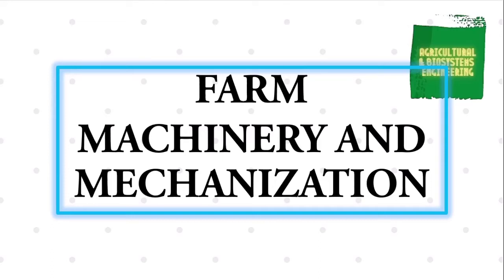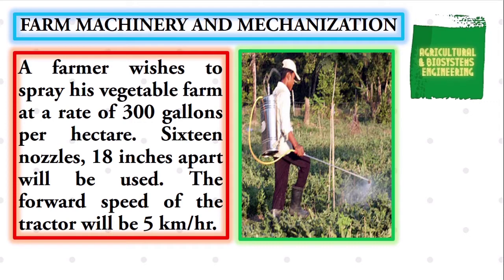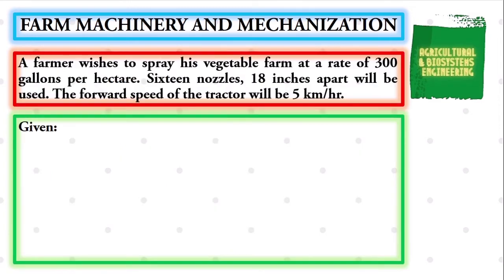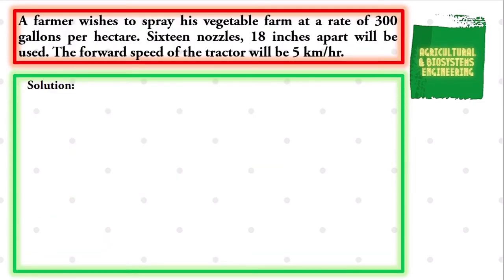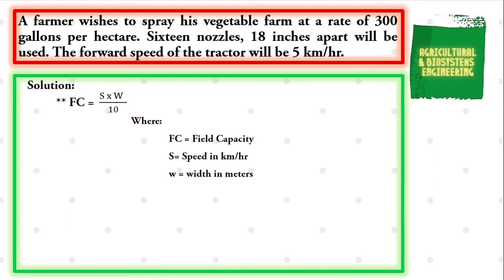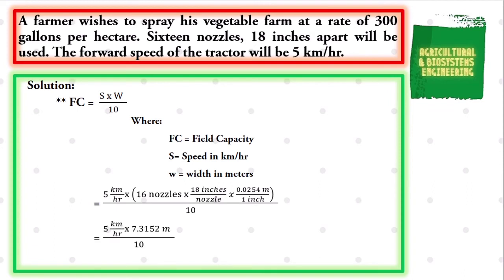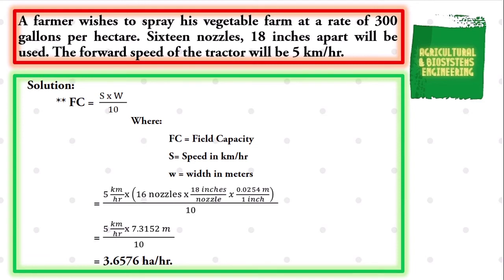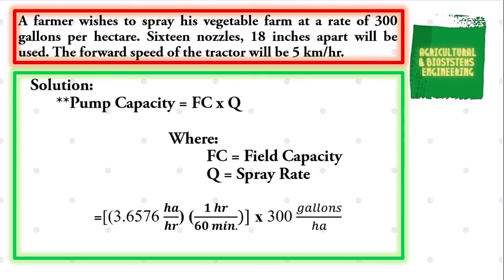A farmer wishes to spray his vegetable farm at a rate of 300 gallons per hectare. Sixteen nozzles, 1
A farmer wishes to spray his vegetable farm at a rate of 300 gallons per hectare. Sixteen nozzles, 18 inches apart will be used. The forward speed of the tractor will be 5 kilometers per hour.